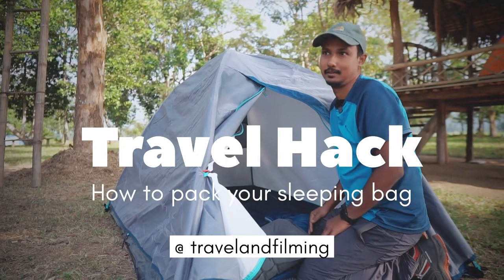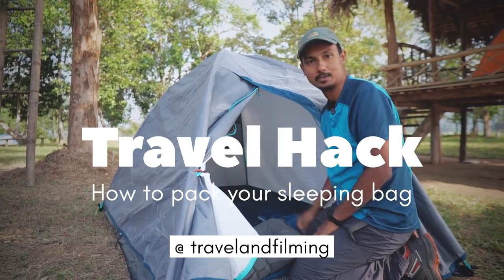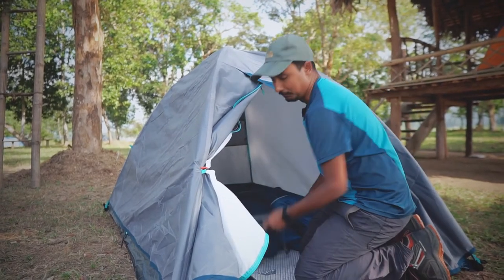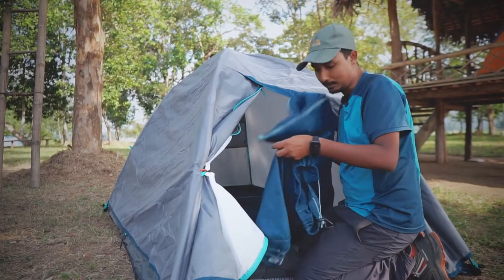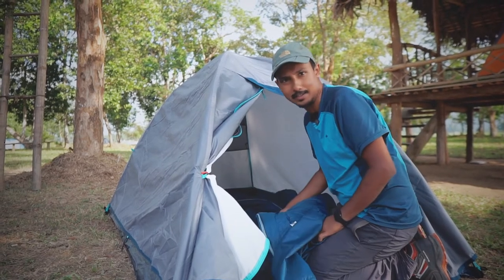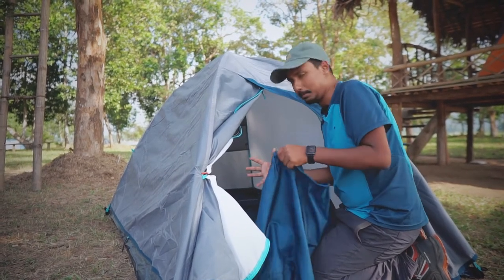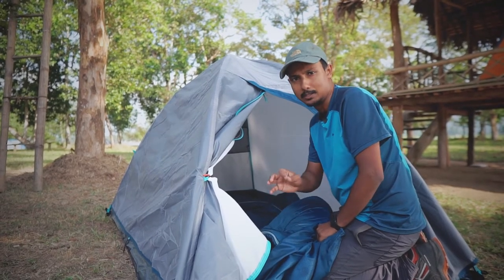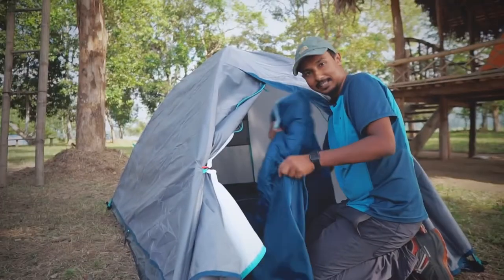Travel Hack: How to pack a Sleeping Bag in just under 30 seconds! Backpacking made easy!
How to pack a Sleeping Bag in just 30 seconds! I saw this hack somewhere and decided to share in a quick short video. It wasn’t a planned video, randomly shot it in my last camping while packing up my backpack. Hope this helps. Thanks to whoever came up with this trick first time.